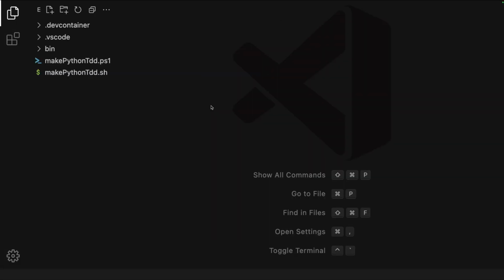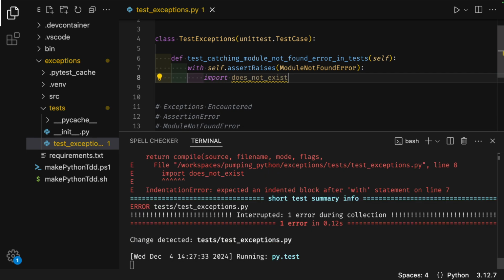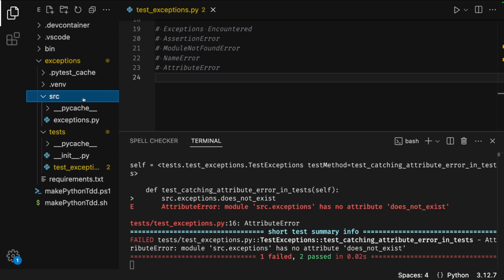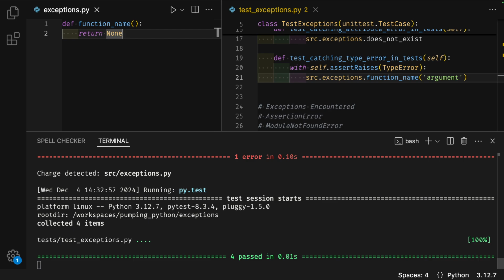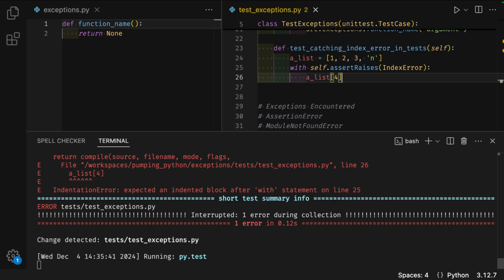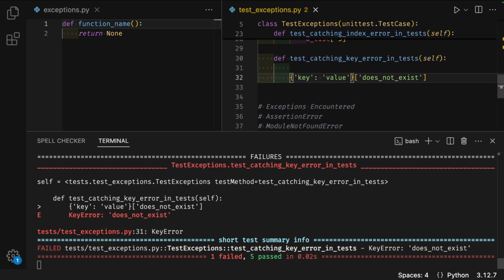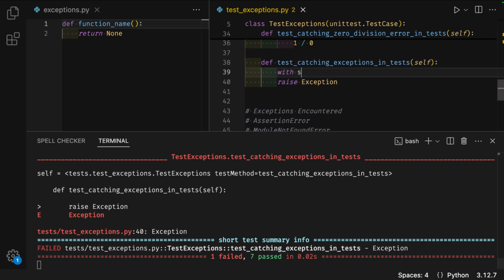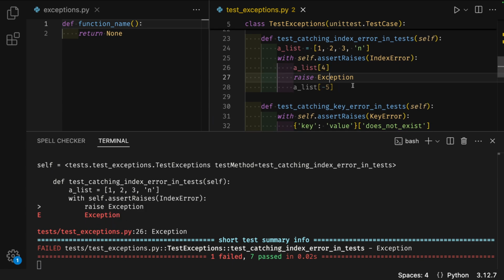Pumping Python for Beginners: How to Handle Errors (part 1)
Welcome to Pumping Python, my name is Jacob Itegboje and in this video, we're diving deep into a critical skill for any developer: testing exceptions. Have you ever written code that should throw an error, but your tests just... silently pass? This is a huge pain point that can lead to fragile code. I'm going to show you how to write robust tests for exceptions using the unittest framework to ensure your applications are rock-solid.

In this video, you'll learn the step-by-step process of using assertRaises to check for specific exceptions, a fundamental practice for building reliable and bug-free Python projects.

Here are the key takeaways from this video:
- The Power of assertRaises: I'll demonstrate the core method for testing exceptions and show you how to ensure your code fails exactly when you want it to.
- Testing for Specific Exceptions: We'll test for a variety of common exceptions like ModuleNotFoundError, NameError, TypeError, and KeyError, so you know exactly which one to use.
- Why Specificity Matters: I'll explain the best practice of being explicit with your exception testing and why you should avoid the generic Exception class to write more robust tests.
- One Line, One Exception: Discover the crucial rule of thumb for isolating bugs and writing clean exception tests, ensuring your code is maintainable.

00:48 - Setup Project
01:49 - How to Test for ModuleNotFoundError
02:48 - The assertRaises Method
03:43 - NameError
04:58 - AttributeError
07:03 - TypeError
09:41 - Handling IndexError
13:13 - Catching KeyError
14:48 - ZeroDivisionError Happen
16:11 - Why NOT to use Generic Exception
19:56 - Best Practice: One Line Per Handler
20:11 - Review